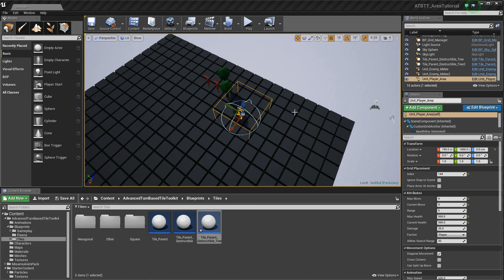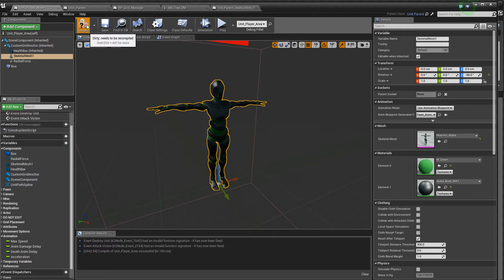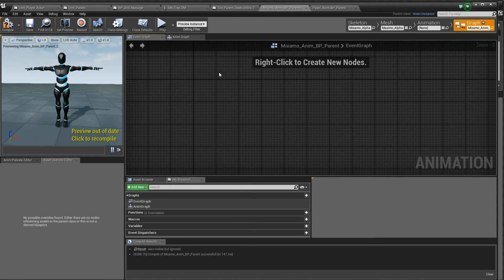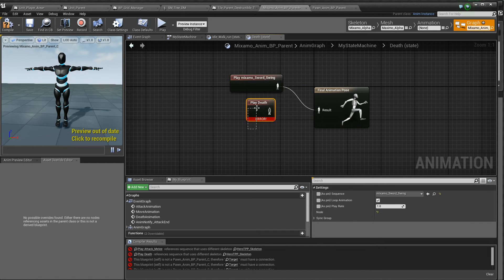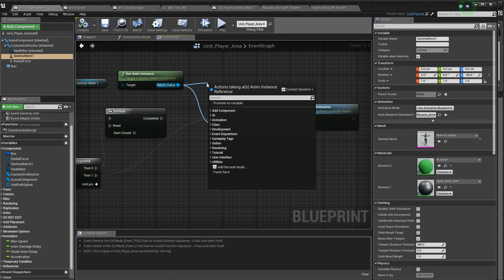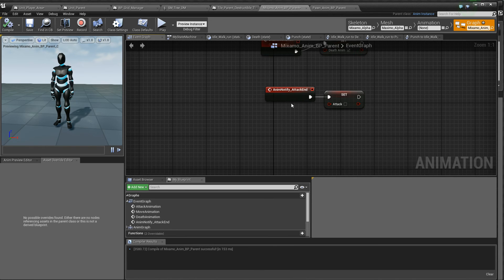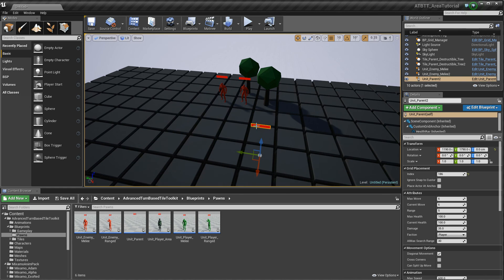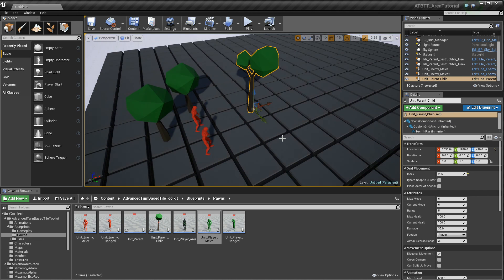[Old] UE4 - ATBTT - Tutorial 7 - Adding characters without the UE4 skeleton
NOTE: If you're using a 4.19 or later version of this toolkit, this tutorial is out of date. Link to the updated tutorial series

The seventh tutorial video for the Advanced Turn Based Tile Toolkit for Unreal Engine 4, which is available on the UE4 marketplace.